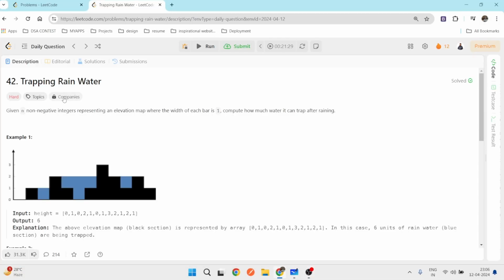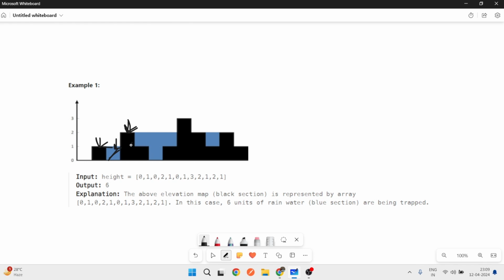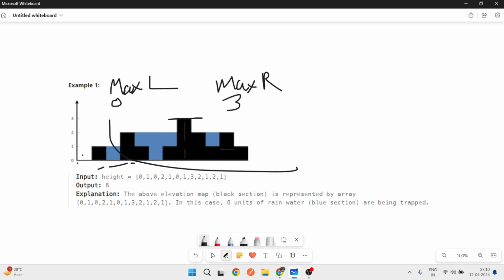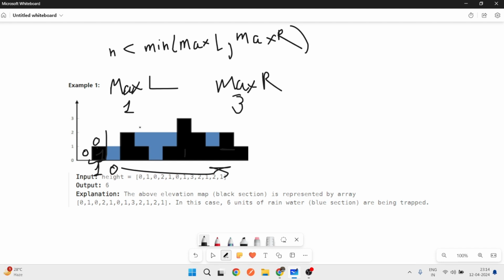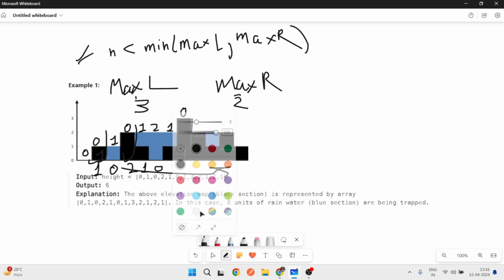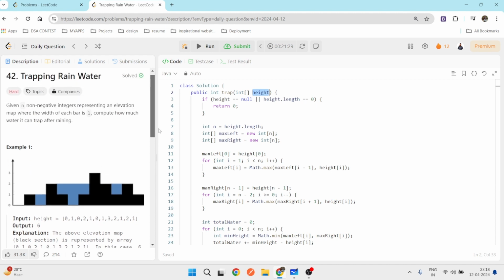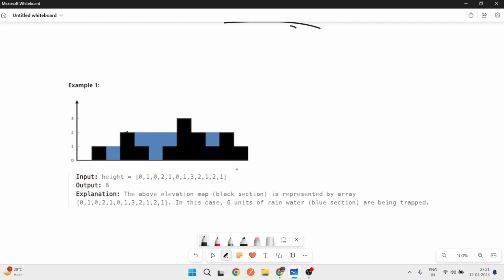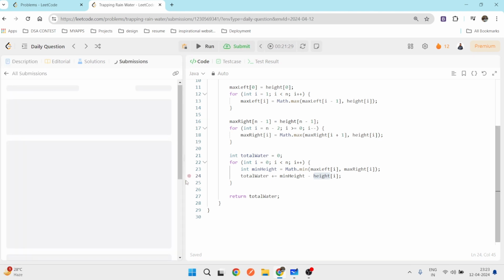Trapping Rain Water || Leetcode 42 || Efficient Solution with Precomputation | DSA in Java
In this video, we delve into the classic trapping rainwater problem, exploring a highly efficient solution in Java. The problem entails calculating the total amount of water trapped between vertical bars given their heights represented by an array. We demonstrate a smart approach that utilizes precomputation of maximum heights from both left and right sides, significantly reducing the computational complexity.

We begin by explaining the problem statement, illustrating how the water gets trapped between the bars and emphasizing the importance of identifying the highest adjacent bars for each position. Next, we delve into our Java solution, which employs two arrays to store the maximum heights encountered from the left and right sides respectively.

We walk through the code step by step, detailing how we precompute the maximum heights using simple iterations through the height array. Then, we showcase how these precomputed values simplify the computation of trapped water at each position. By taking the minimum of the corresponding maximum heights and subtracting the height of the current bar, we accurately determine the trapped water.

Our solution offers a clear and efficient way to tackle the trapping rainwater problem, achieving the desired results without unnecessary complexity. Join us in mastering this fundamental problem-solving technique in Java!